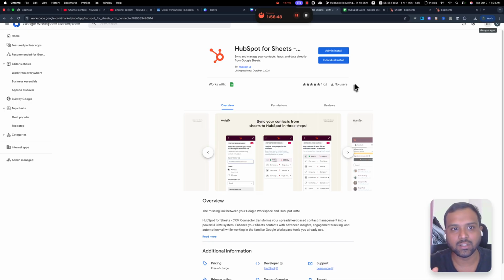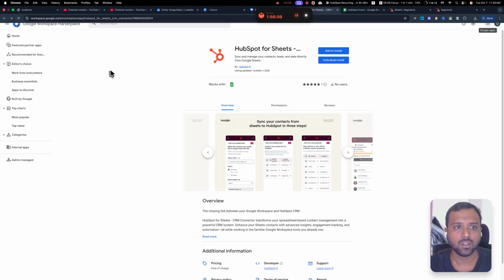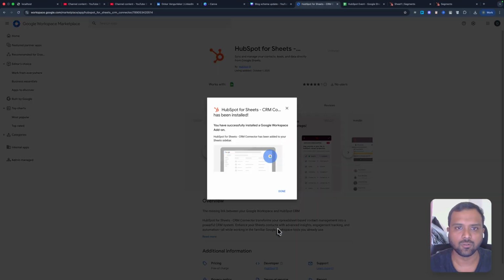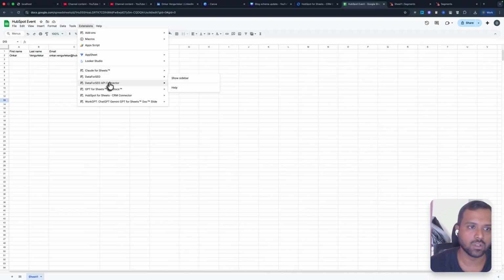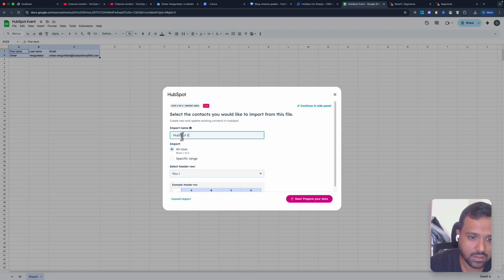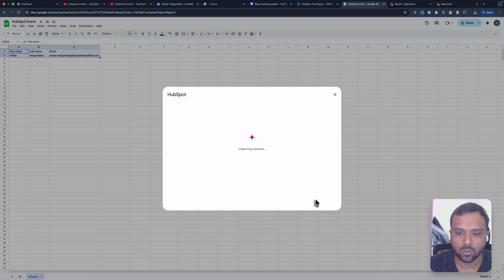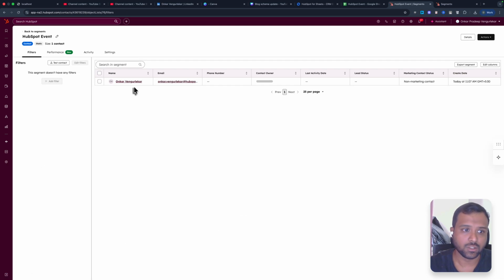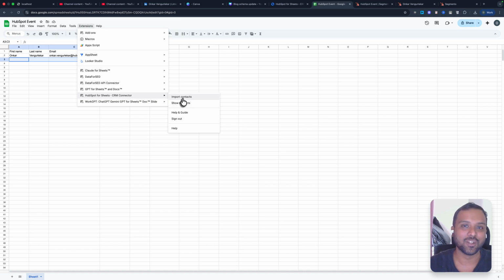HubSpot's Google Sheets Connector Makes Contact Import a 1 MINUTE Task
HubSpot just released a powerful update that changes how you manage contact data. In this tutorial, I'll walk you through the new Google Sheets CRM Connector that allows you to sync your Google Sheets data directly into HubSpot with just one click.
What You'll Learn:
✅ How to install the Google Sheets CRM Connector from Google Workspace Marketplace
✅ Step-by-step setup process for seamless data syncing
✅ Perfect use cases for events, webinars, and lead capture

Why This Matters:
No more downloading CSVs, no more manual imports, no more data entry headaches. This is especially valuable for event organizers, marketing teams, and anyone managing high-volume contact data collection.

About Me:
I'm a HubSpot and Marketing Operations specialist helping businesses implement and optimize their HubSpot systems. With years of experience in CRM implementation, automation workflows, and marketing operations strategy, I create content to help you get the most out of your HubSpot investment.